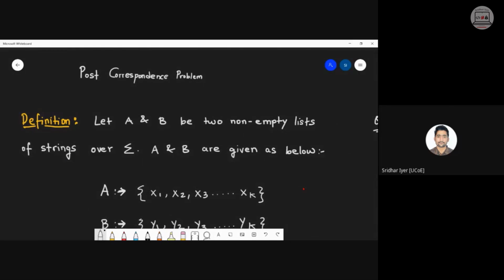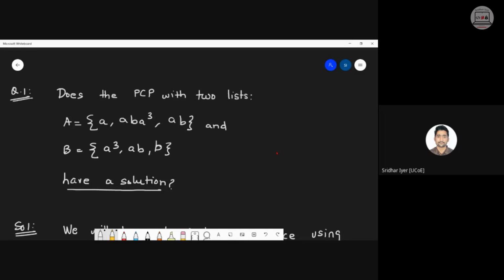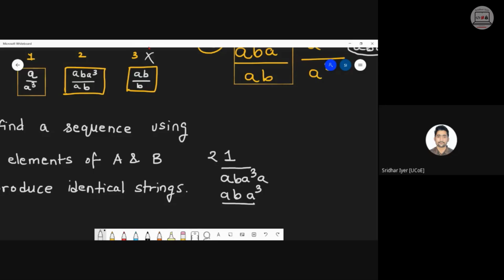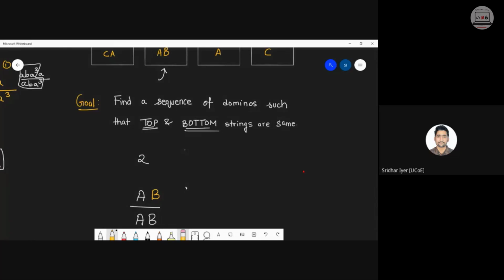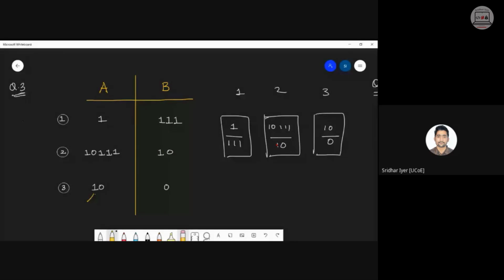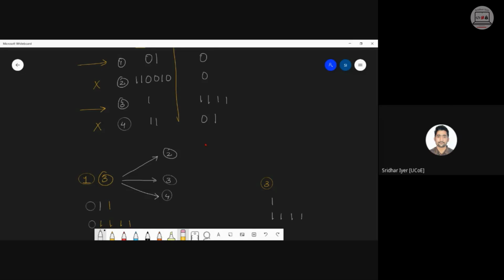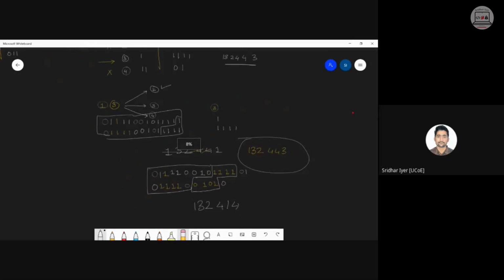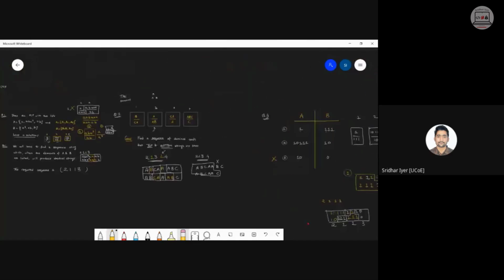Lecture 47 Undecidability | Post Correspondence Problem | Theory of Computer Science | Sridhar Iyer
In this video, we are going to learn about Undecidable Problems and their various types. We will also learn about a concept called Post Correspondence Problem.